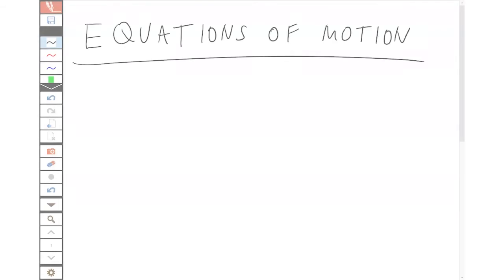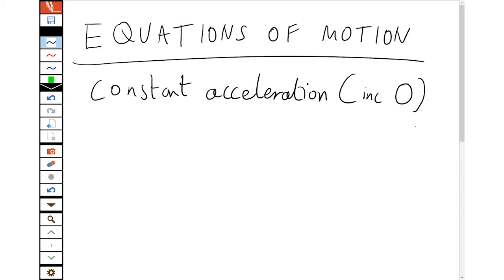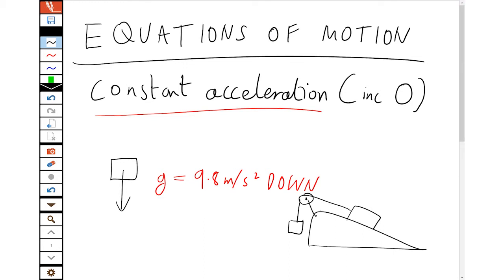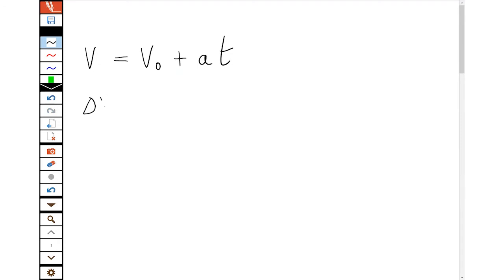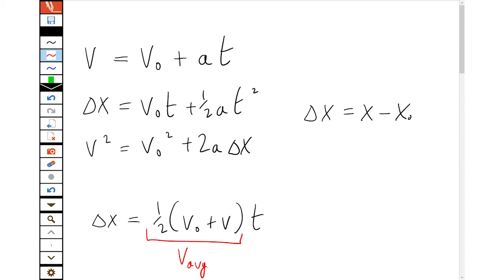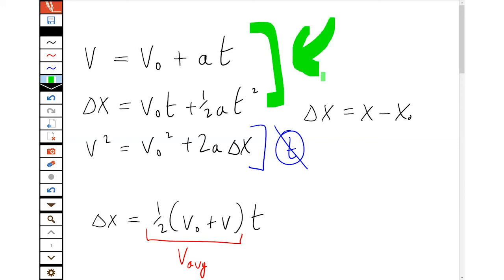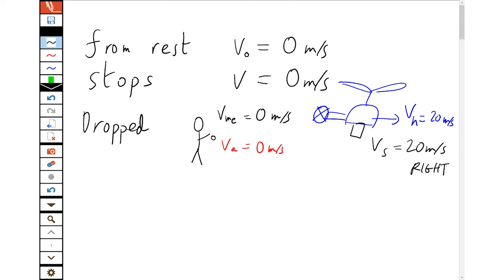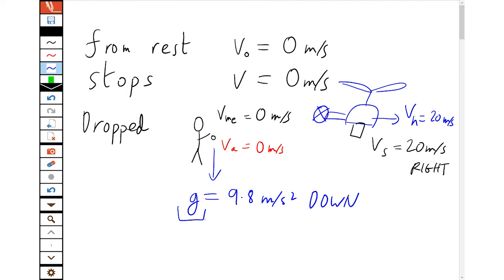PHYS 1401 Primer: Equations of Motion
00:00 Introduction
00:33 Equations of Motion
06:37 More resources

Join the PHYS 1401 StudyHub to connect with other students, ask questions, and access study resources from our expert instructors